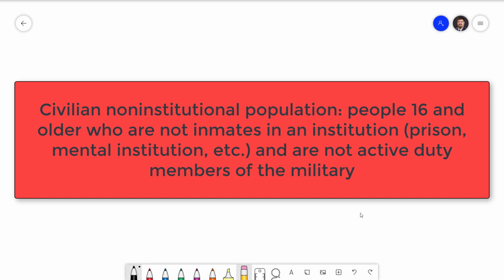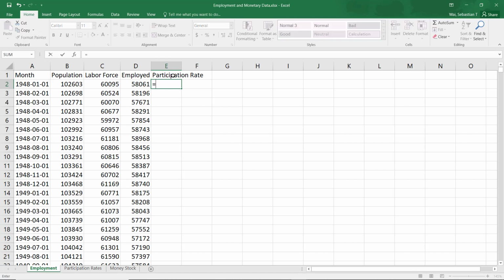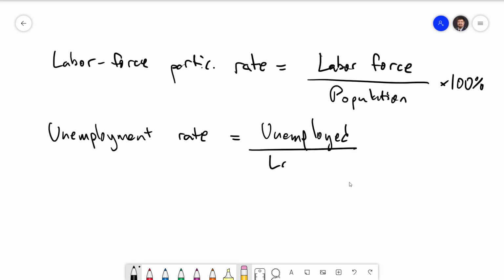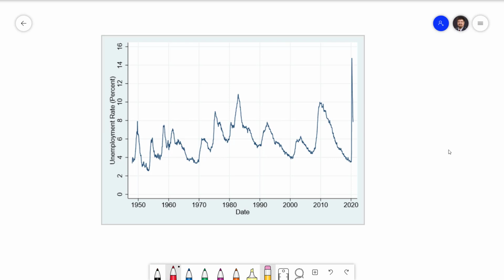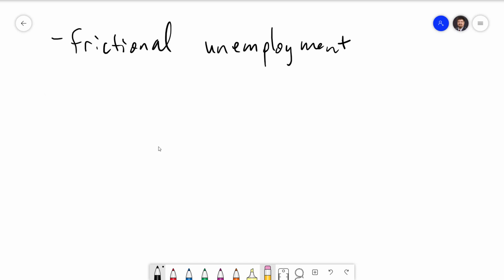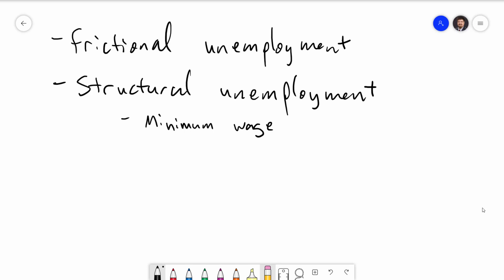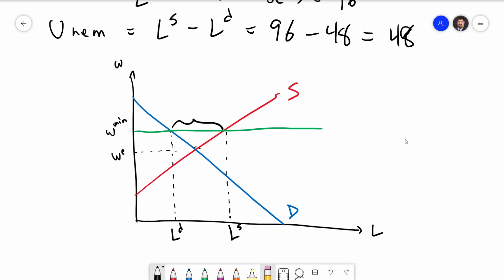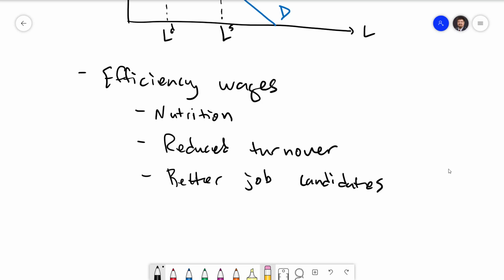Foundations of Economics 20.2: Unemployment Data and Causes